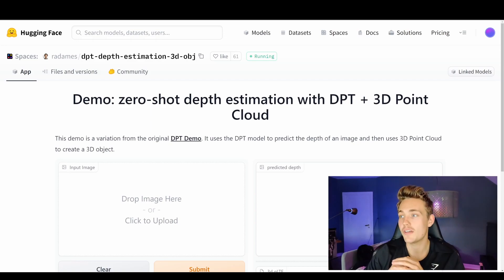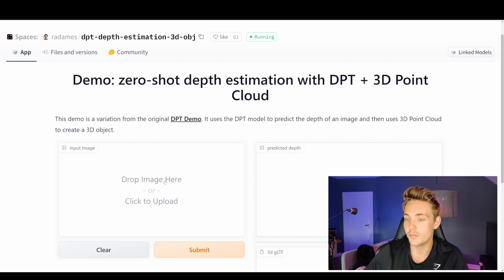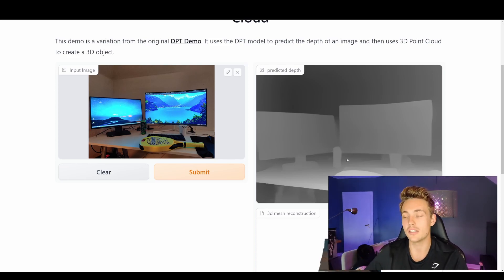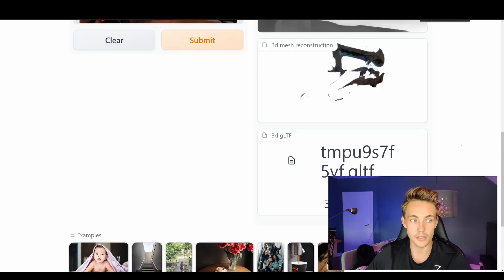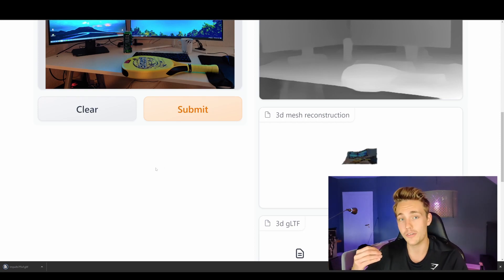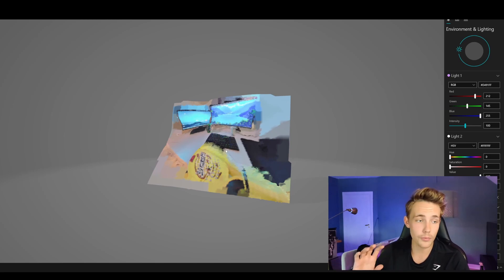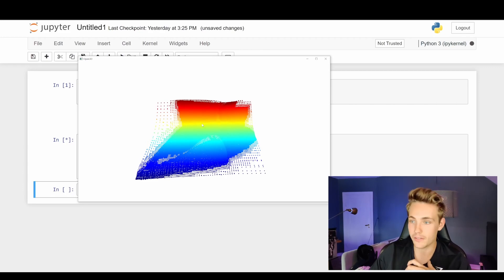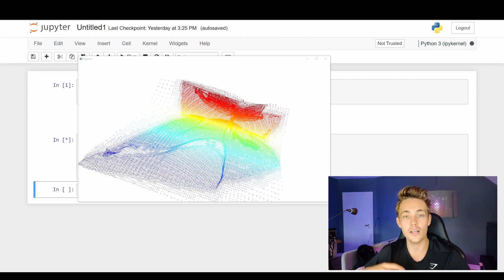Create Depth Maps and Point Clouds from a Single Image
In this video 📝 We'll take a look at How To Create Depth Maps and Point Clouds from a Single Image. We will go over the hugging face space for the estimation of the depth map and generate a point cloud. Then we will take a look at different tools to visualize and process the point clouds.